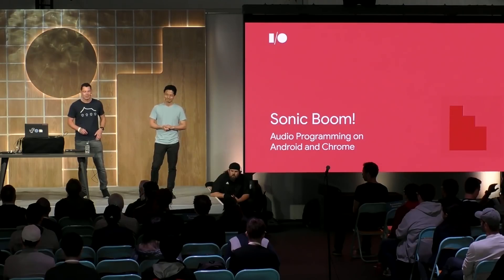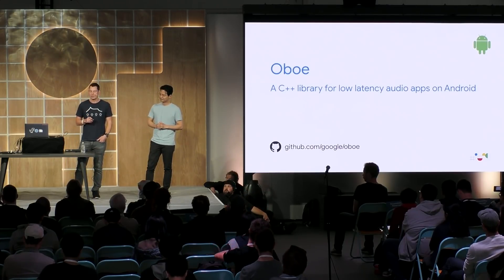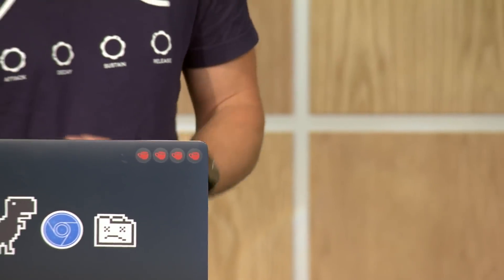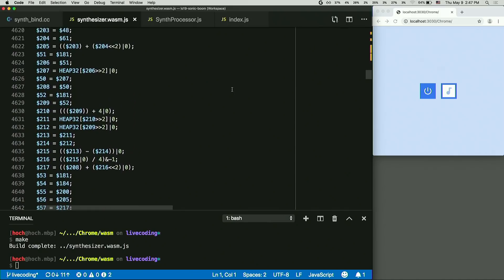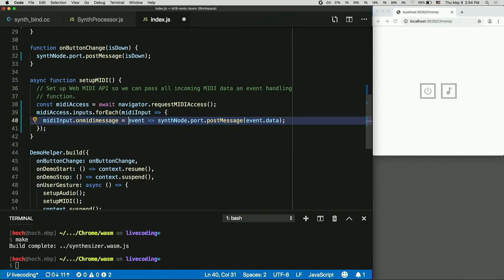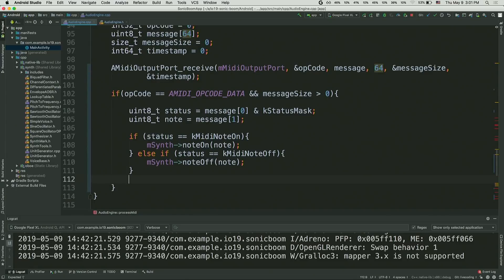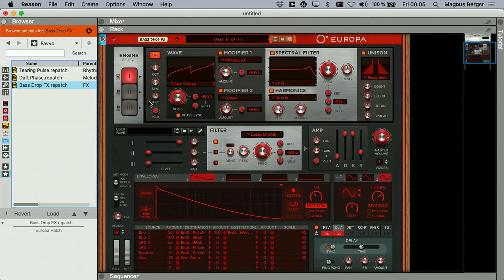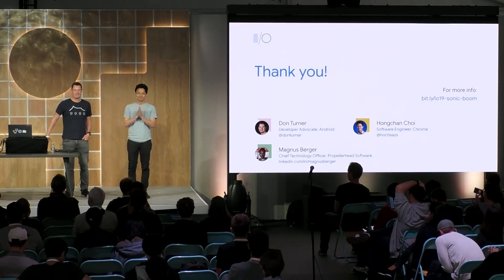Sonic Boom! Audio Programming on Android and Chrome (Google I/O'19)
Android and Chrome have a combined reach of over 3 billion users, and with new hardware and audio stacks there is enormous potential to create compelling audio experiences on both platforms. This talk explores ways of bringing audio code to Android and Chrome with minimal effort using Oboe, WebAssembly and AudioWorklet, and teaches you how to connect MIDI peripherals and tune your app for optimal performance/latency.

Speaker(s): Don Turner, Hongchan Choi, Magnus Berger

TAD90A event: Google I/O 2019; re_ty: Publish; product: Chrome - General; fullname: Don Turner;